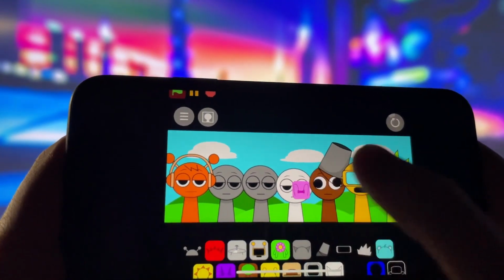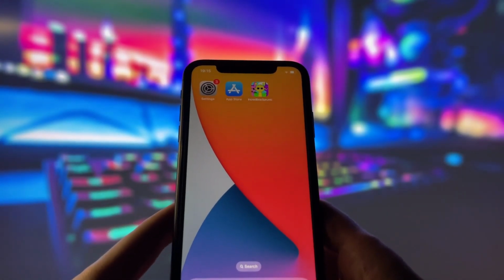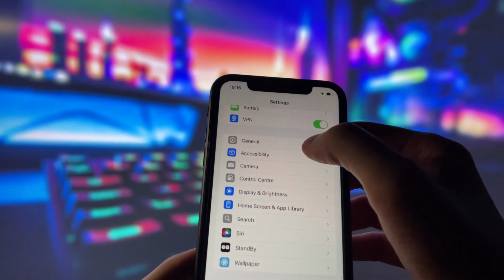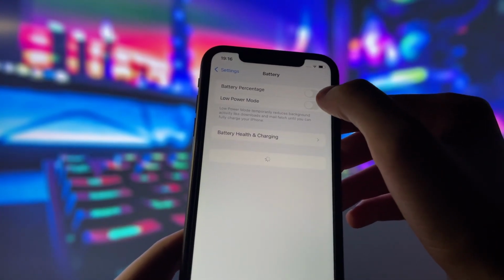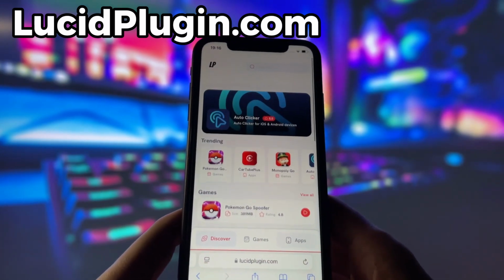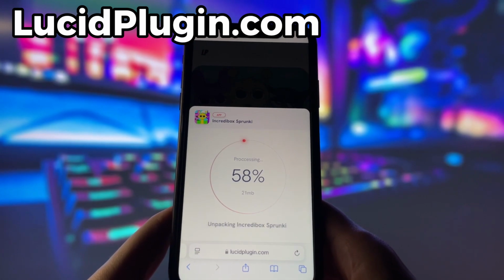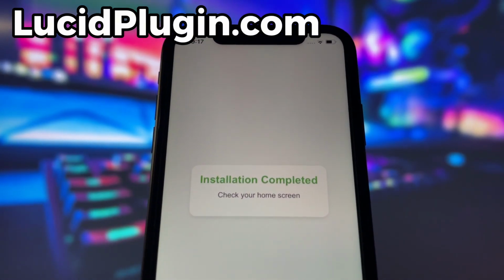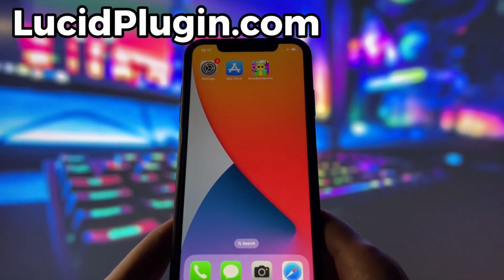Incredibox Sprunki iOS & Android ✅ How to Download and Play on Mobile! Tutorial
Hey there! In this video, we’re diving into how to download and play Incredibox Sprunki on both iOS and Android devices. If you're a fan of beatboxing and music creation, you're in for a treat as we walk you through the steps to get this awesome app up and running on your mobile. Whether you're using an iPhone or an Android phone, this tutorial covers everything you need to know!